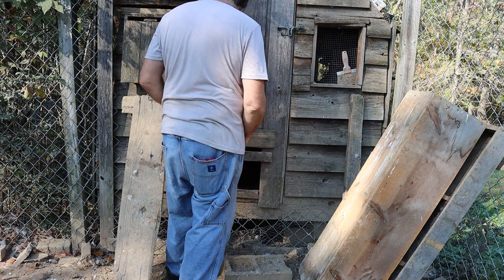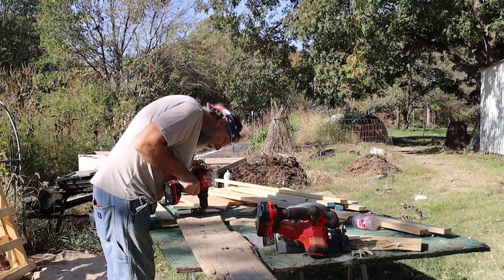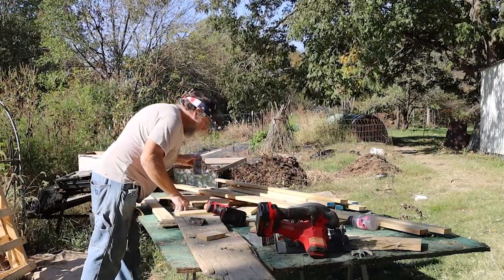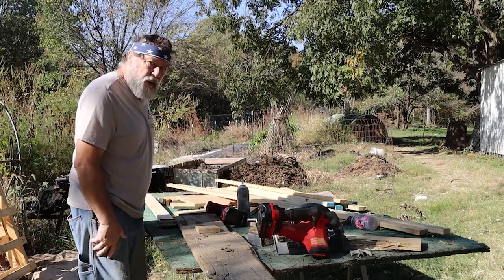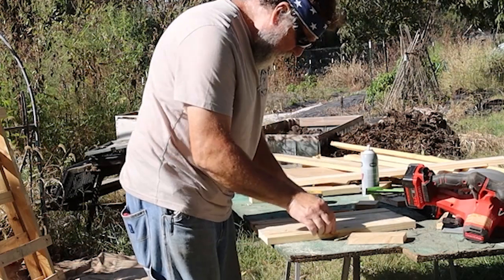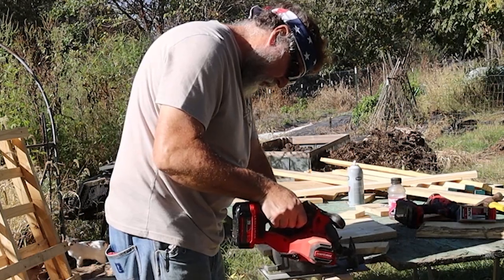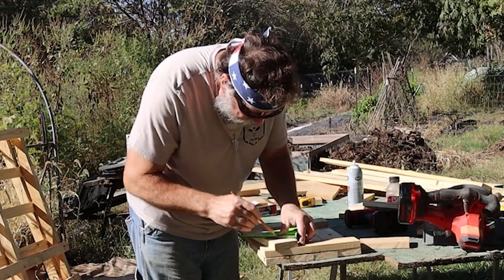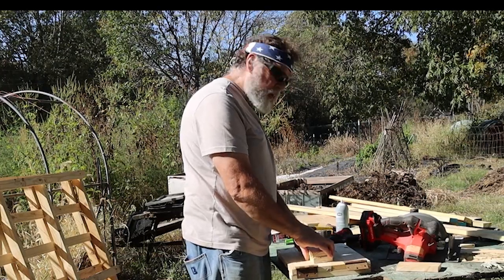Chicken Door Replaced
Chicken Door Replaced, the old door had completely fallen off. To keep my chickens safe I replaced the door. I will show you the build and some goof ups.